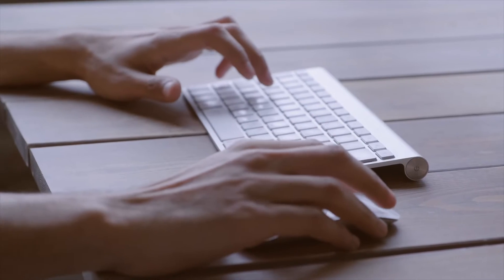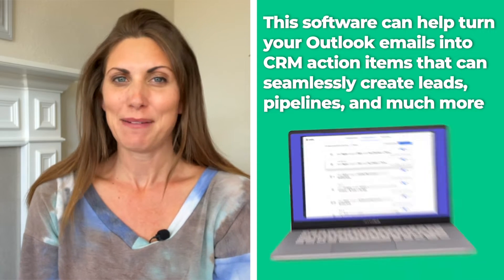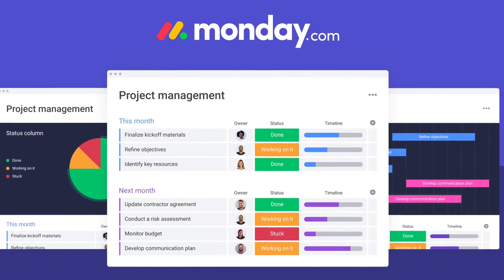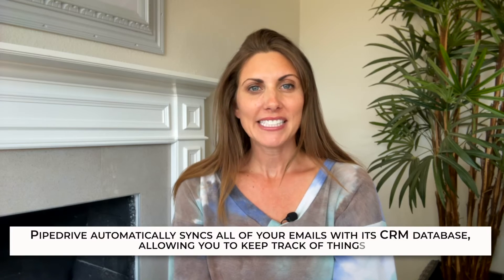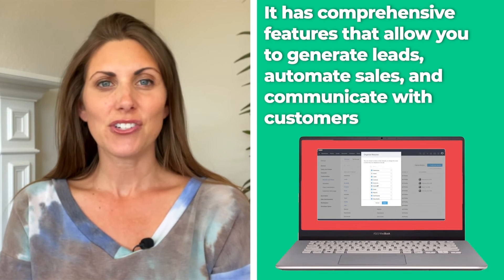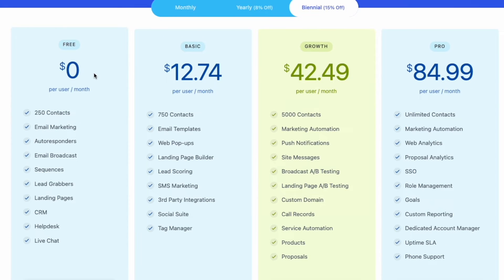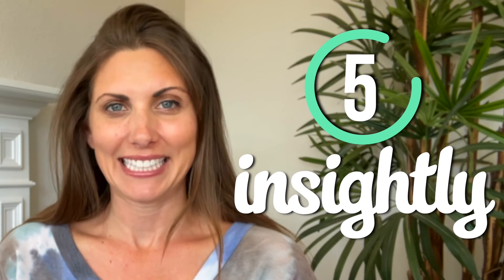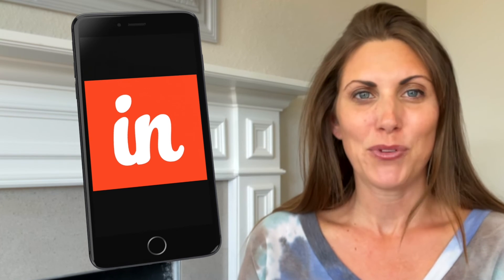5 Best CRMs for Outlook Integration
Integrating with Microsoft Outlook allows users to share the calendar with team members, access emails offline, and capsulize customer interaction in one centralized portal. In today's video, we'll talk about the 5 Best CRMs for Outlook Integration, so you can quickly run your business without getting lost in the process.

0:00 5 Best CRMs for Outlook Integration (in 2023)
0:23 Moday.com
1:14 Affiliate disclosure
1:36 Pipiedrive
2:23 ZOHO Crm
4:25 5 Best Free CRM Software for your Small Businesses